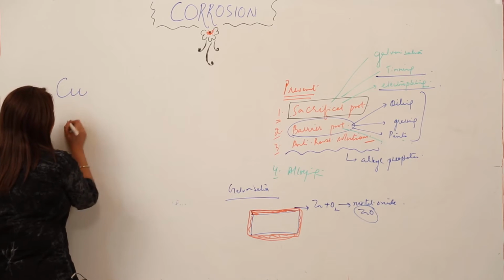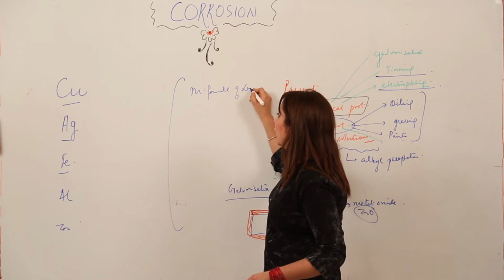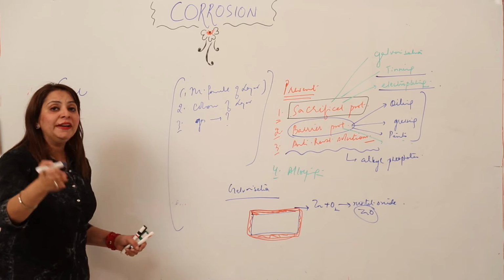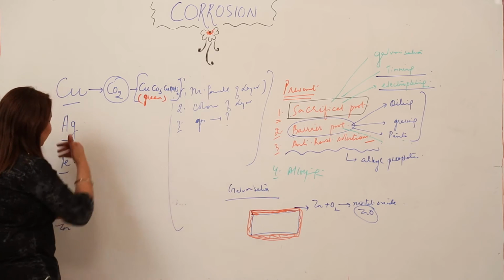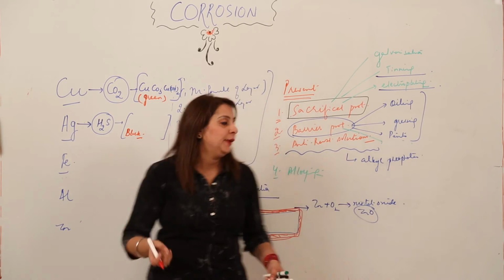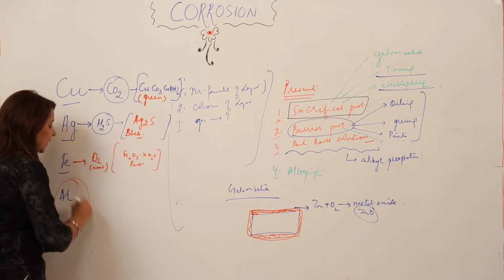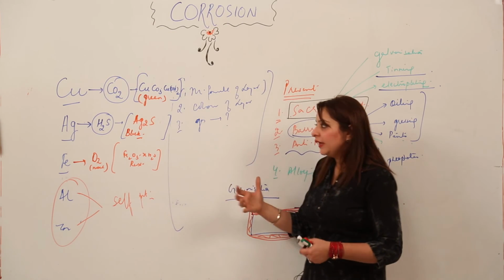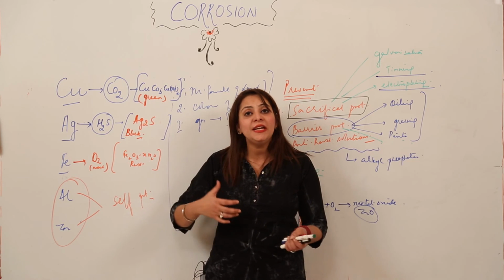CBSE l free Topic l CLASS 10 l CHEMISTRY l CHAPTER 3 l Metals And Non Metals l corrosion l L12